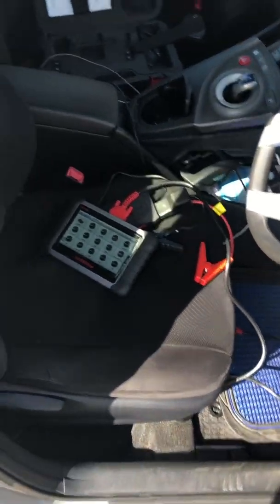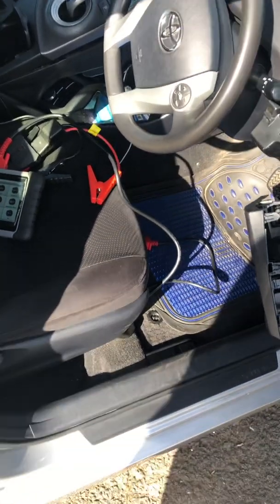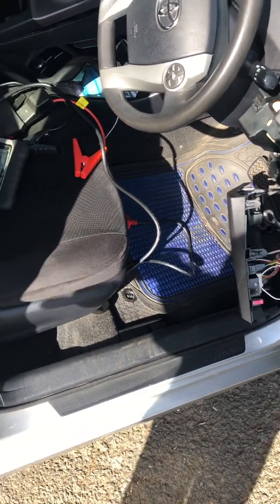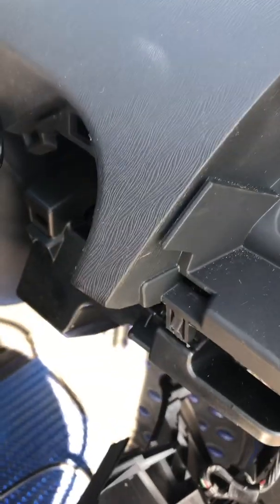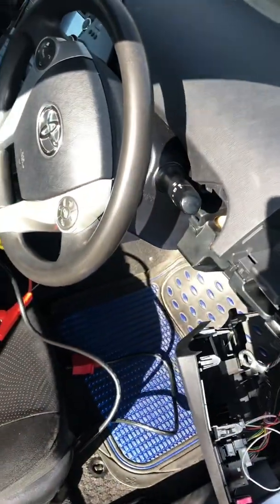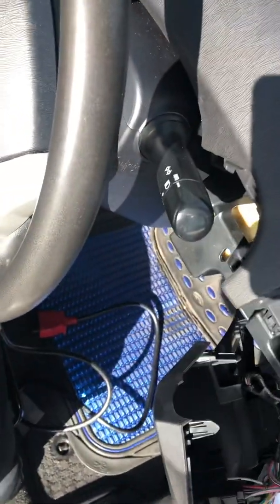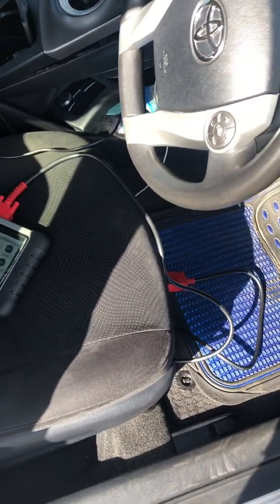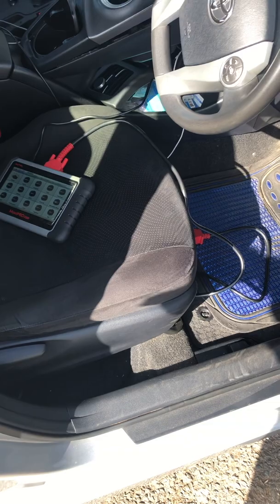Toyota Prius Yaris auris steering angle calibration failure.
This video discusses why the steering angle calibration can not be completed. This also applies to abs, ecb, air brake bleeding and other processes can not be completed sometimes. Even Toyota dealer also fails to reset some systems.  Our investigation showed that much of the system reset on Toyota requires a very very good battery.  We recommend that a jump pack be used to strengthen the battery before performing these procedures.